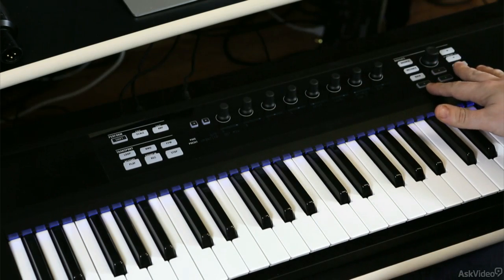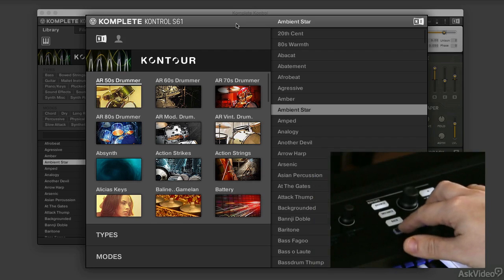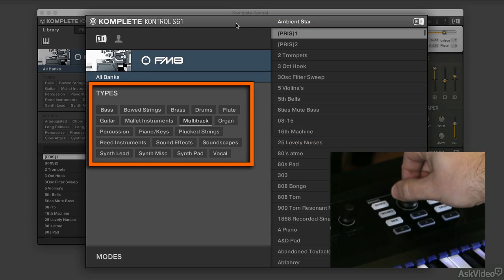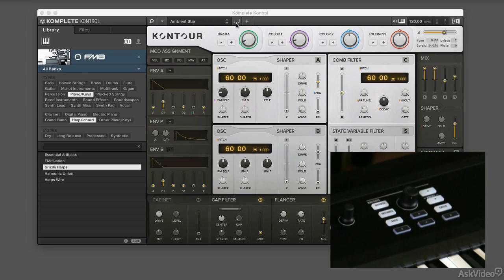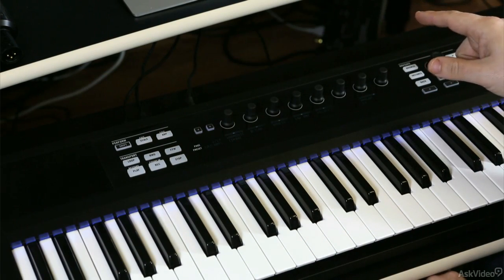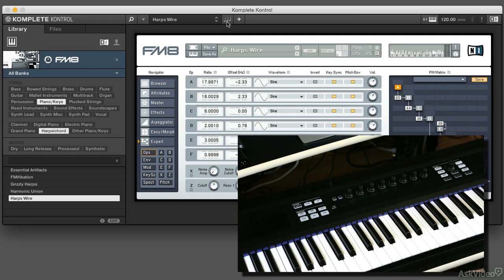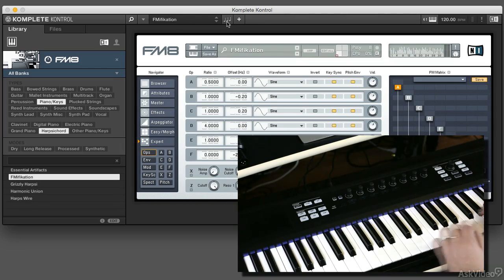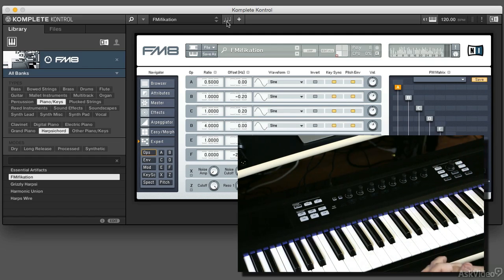Komplete Kontrol 101: Kontrol Explored - 12. Browsing Your Library With the Keyboard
Komplete Kontrol 101: Kontrol Explored by Matt Vanacoro
Video 12 of 22 for Komplete Kontrol 101: Kontrol Explored

The Native Instruments sound library is filled with a multitude of instruments, samples and presets. How do you easily discover, organize and perform all the sounds in this vast collection ? Well, the answer is with NIs Komplete Kontrol.

In this 22-tutorial course, Matt Vanacoro, takes you through the new Komplete Kontrol software and its revolutionary companion keyboard, explaining how this amazing duo transforms making music. See how to quickly browse the whole NI library by utilizing the new, universal search tags. Watch Matt as he explains Kontrols workflow to navigate and build patches and instruments for any kind of project.  Then, learn how to harness the creative production tools of the Komplete Kontrol keyboard to easily perform and modify all of the instruments in the NI collection in real time.

So if you use instruments like Kontack, Battery, Reaktor or any other instrument in the Native Instruments library, this course will show how Komplete Kontrol will speed up your workflow, spark your creativity and enhance your total production experience. Dive in!